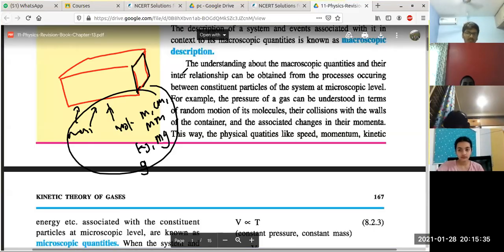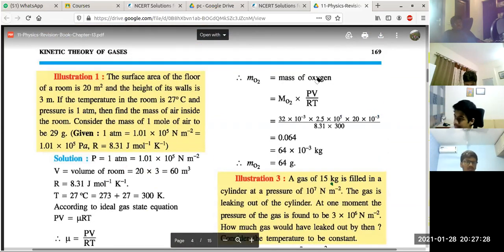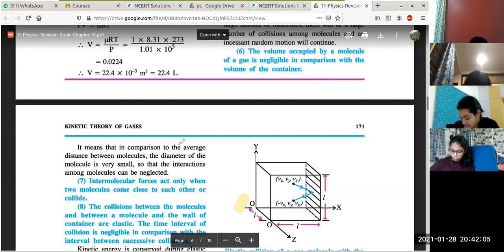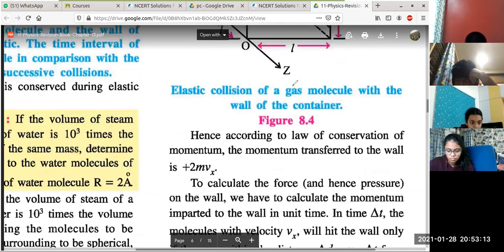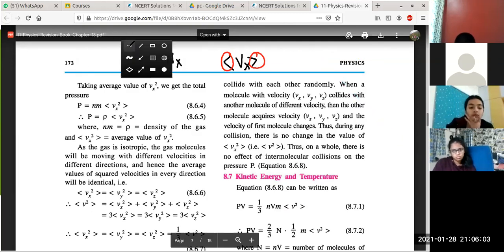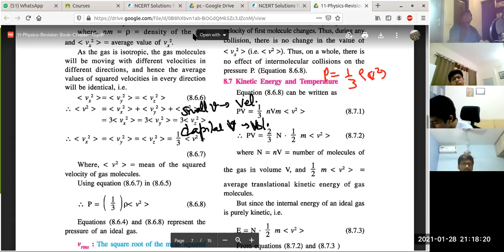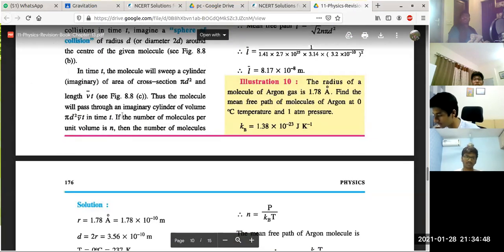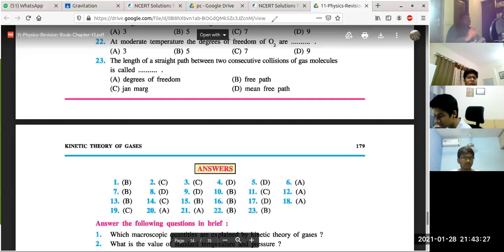XI Phy KTG